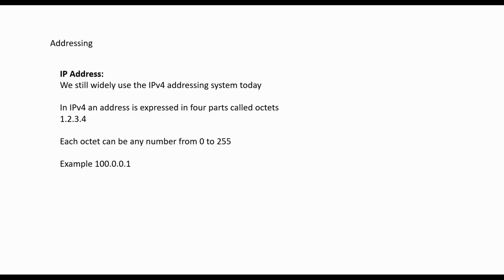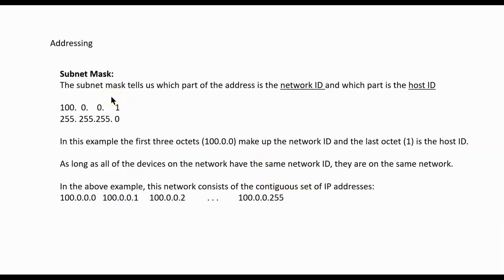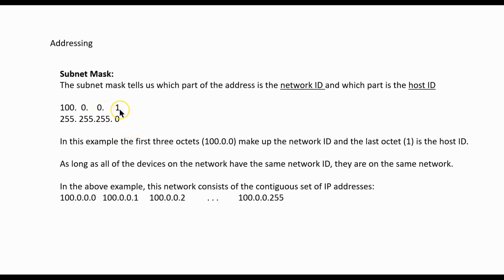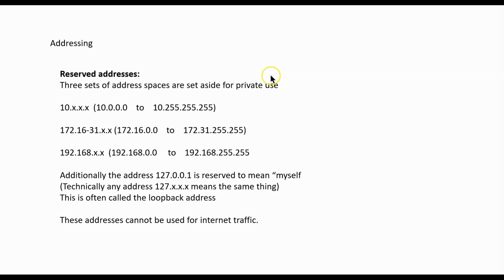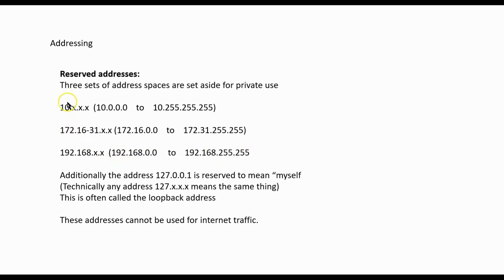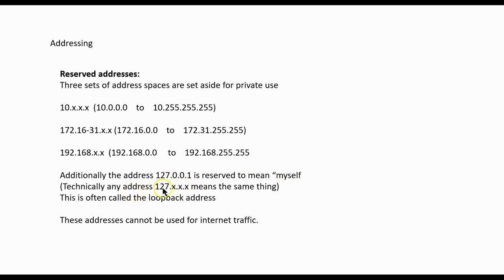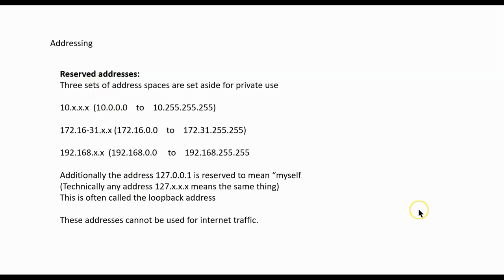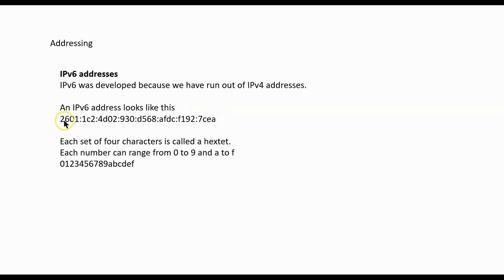IPAddressing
This video is part of a class for the Microsoft MTA course 98-366, Network Fundamentals